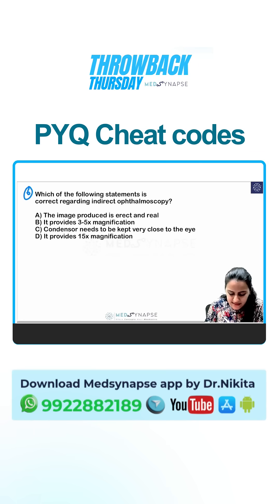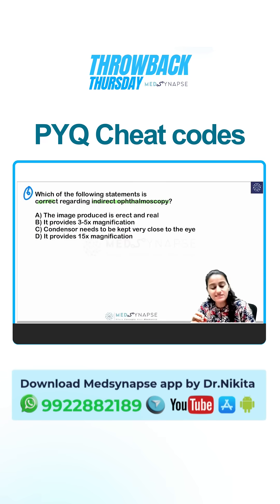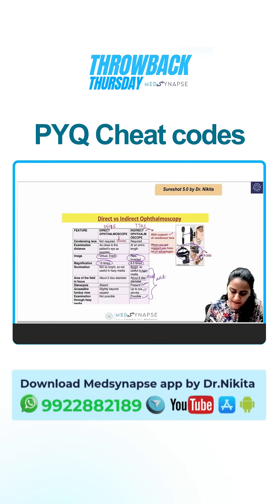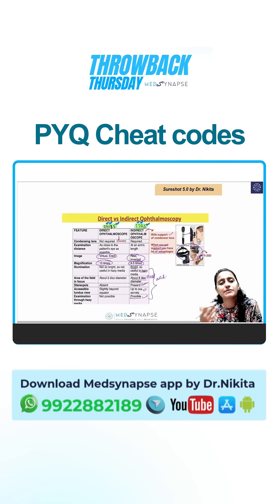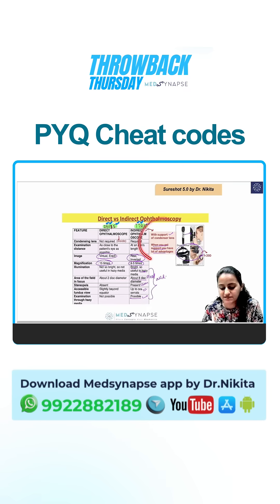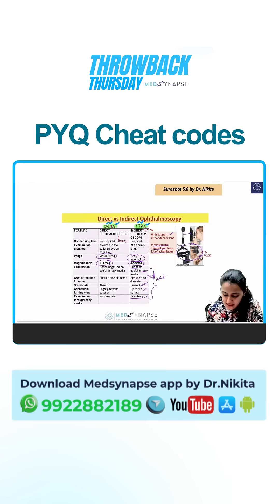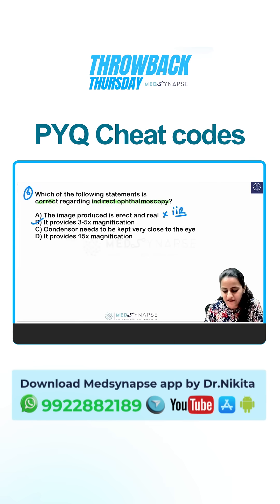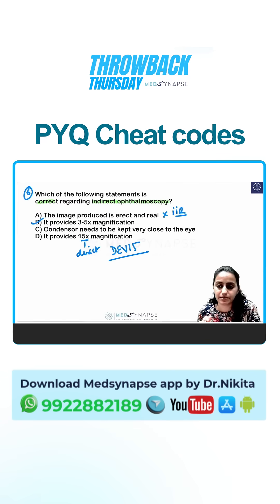PYQ Cheat Code: Indirect Ophthalmoscopy Made Simple